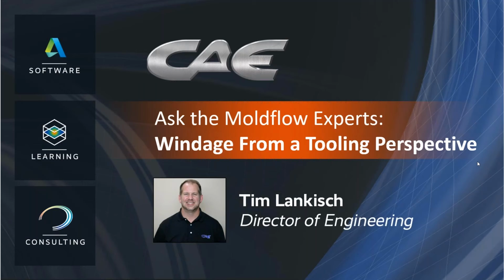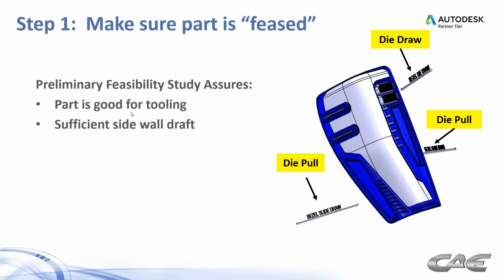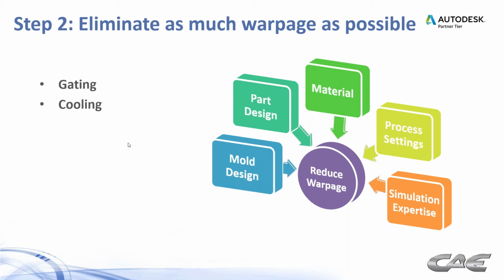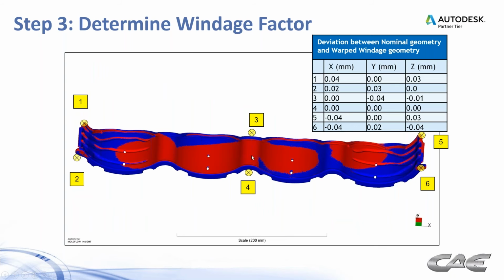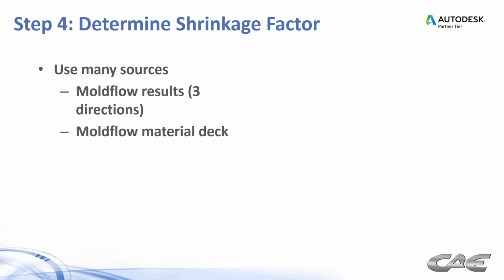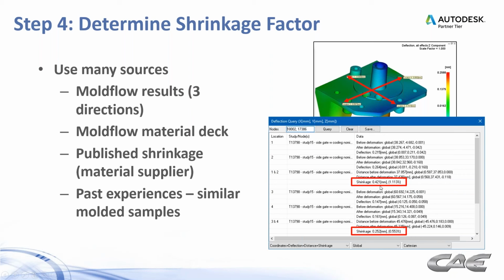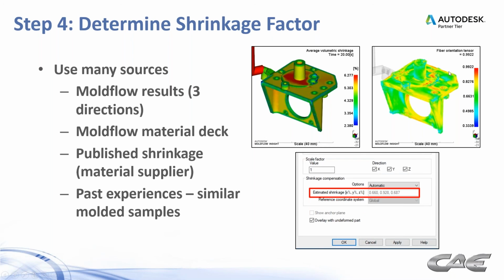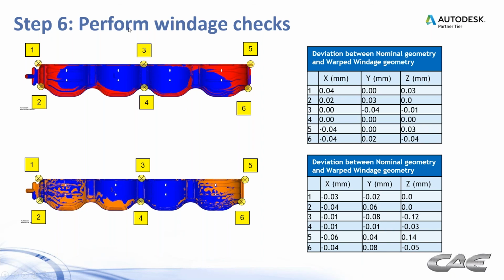ASK THE MOLDFLOW EXPERTS - Windage From a Tooling Perspective